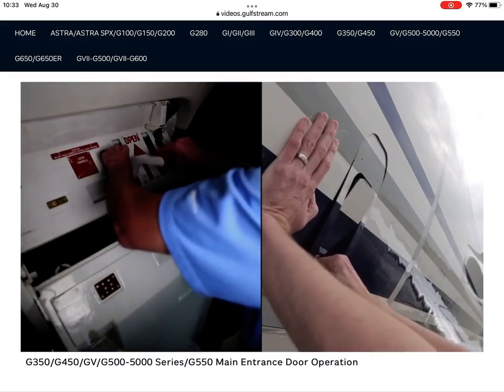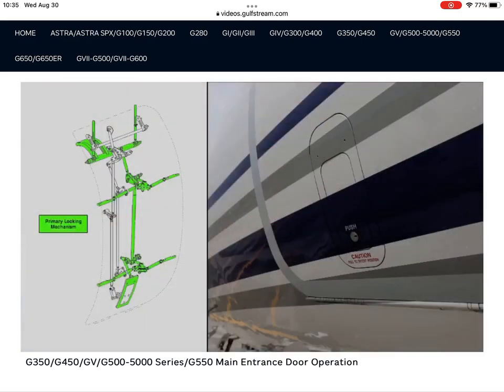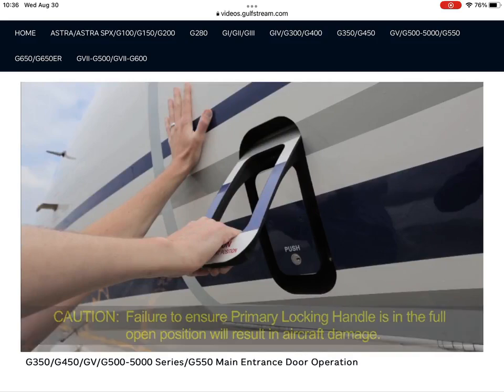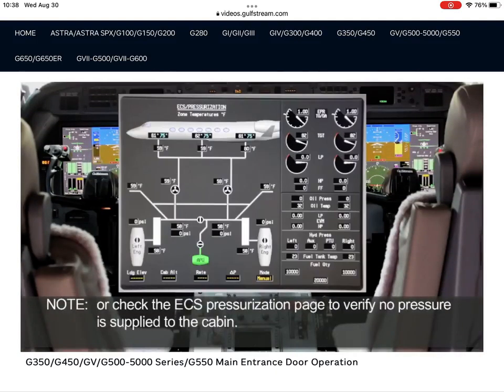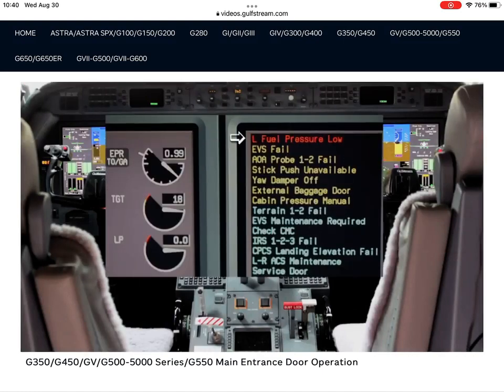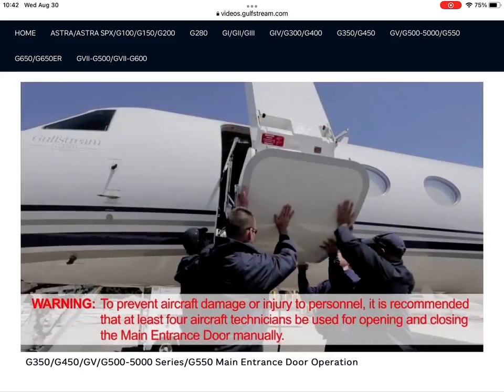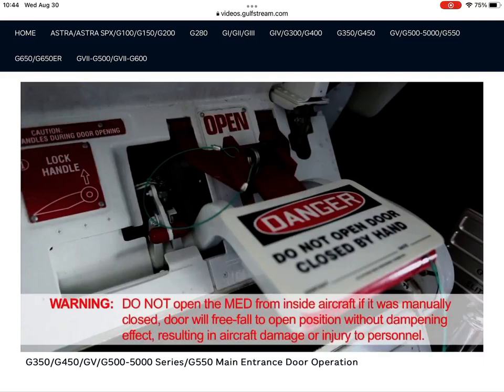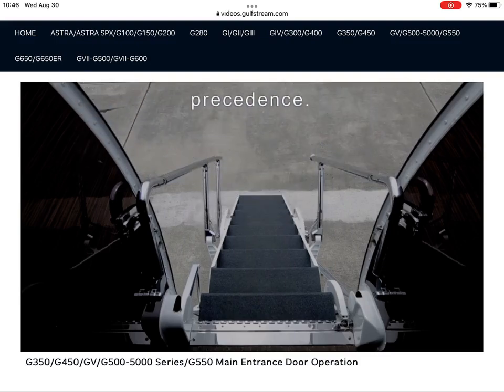Gulfstream Main Entry Door Operation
G550 Main Entrance Door Training